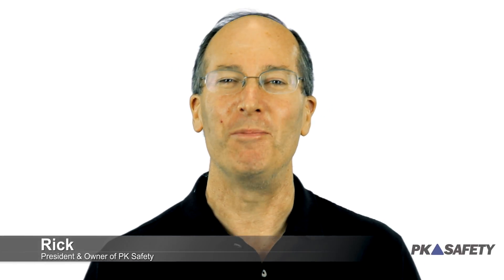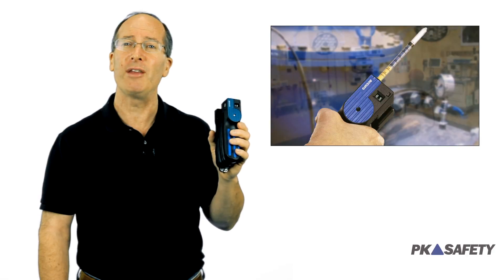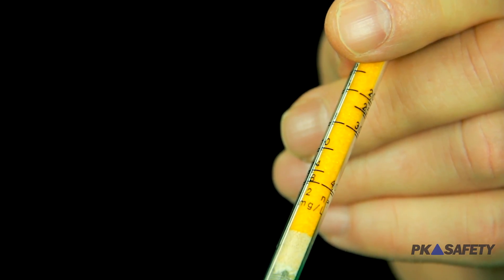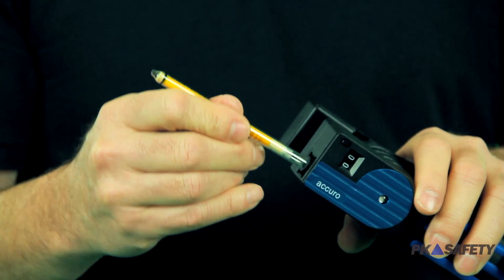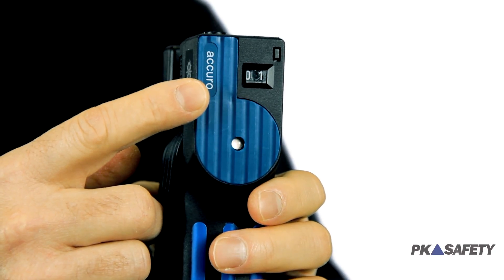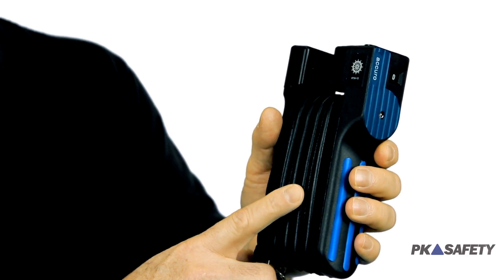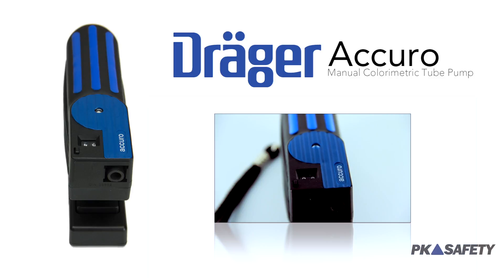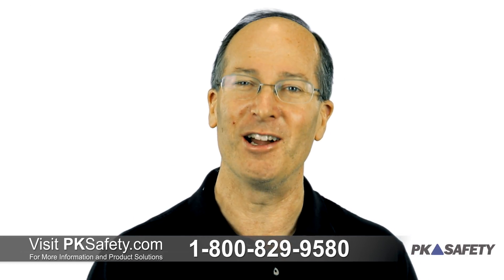Manual Hand Pump: Accuro Colorimetric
Rick Pedley, owner and president of PK Safety, shows us the Draeger Accuro Colorimetric Manual Tube Pump. The Accuro manual hand pump from Draeger is used in an incredibly wide range of industries for gas detection. Accuro pumps don't need to be calibrated or bump tested, and they have an extremely low cost of ownership over the course of their operating life. Please note we no longer carry this item. Shop for our other gas detection products